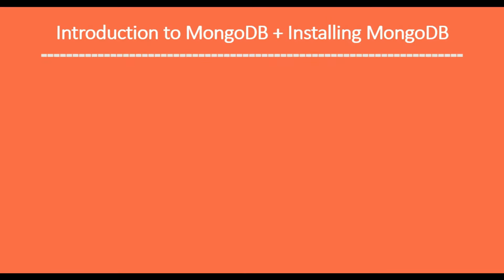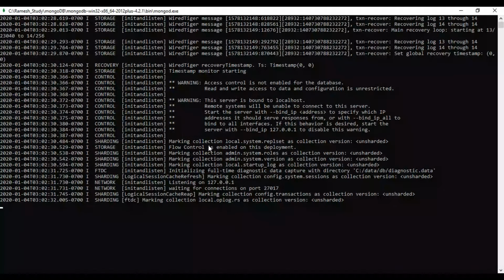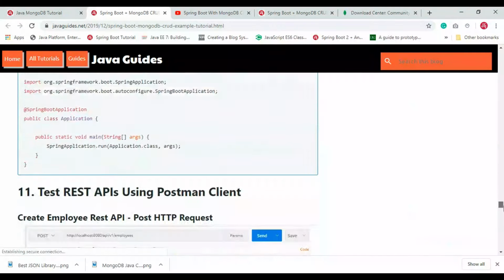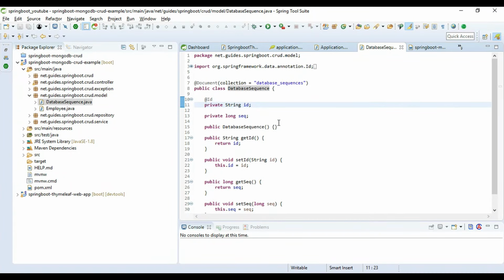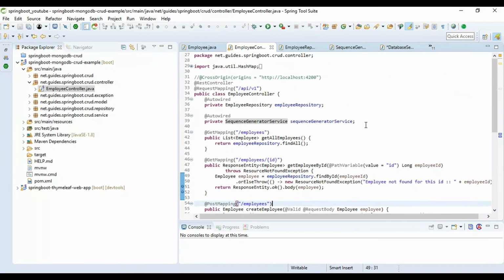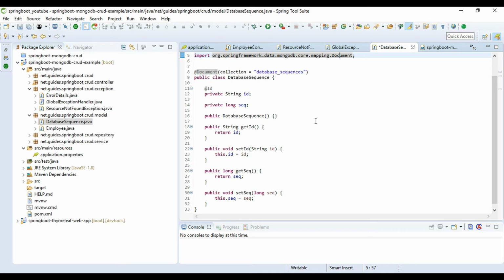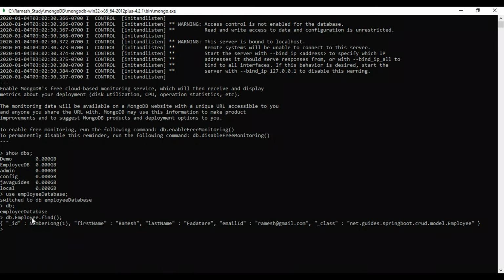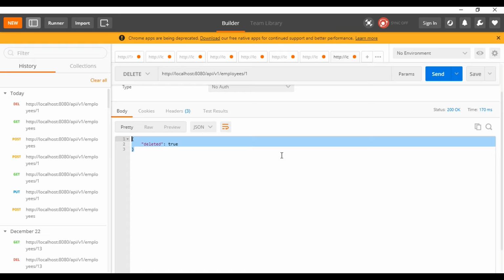Spring Boot MongoDB CRUD Example | Building CRUD Rest API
In this video tutorial, we will learn to integrate MongoDB with a Spring Boot Application and perform different CRUD operations (Create, Read, Update, and Delete operations) on the Employee entity.

In this video tutorial, we will also learn how to implement a sequential, auto-generated field for MongoDB in Spring Boot. When we're using MongoDB as the database for a Spring Boot application, we can't use @GeneratedValue annotation in our models as it's not available. Hence we need a method to produce the same effect as we'll have if we're using JPA and an SQL database.

Get the source code of this tutorial from our GitHub repository